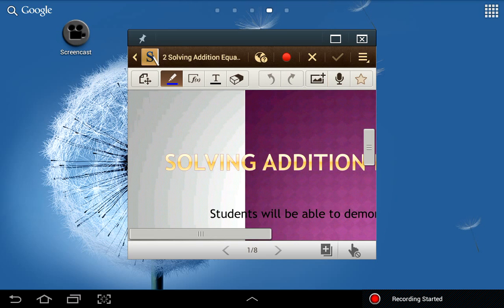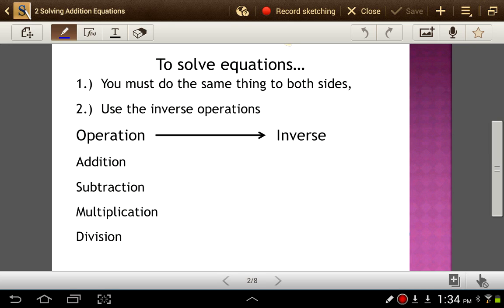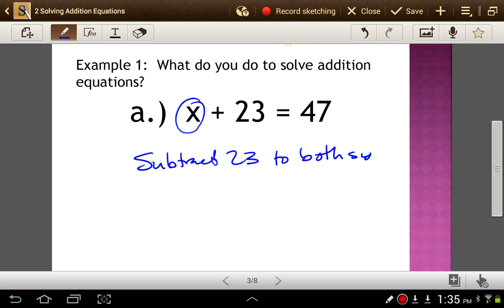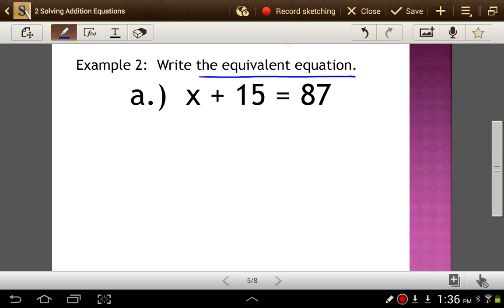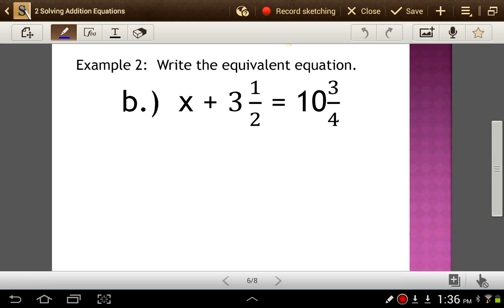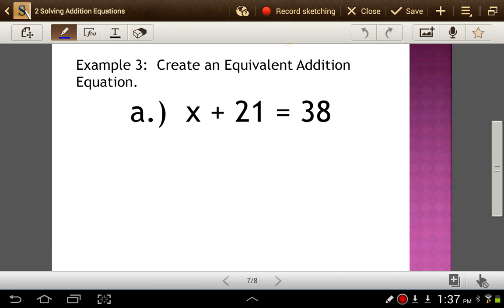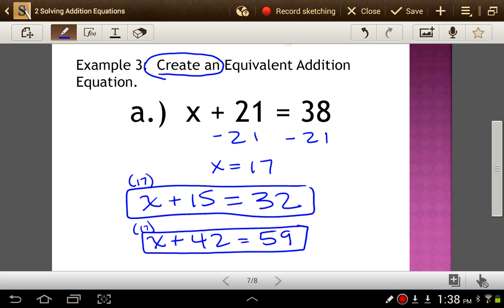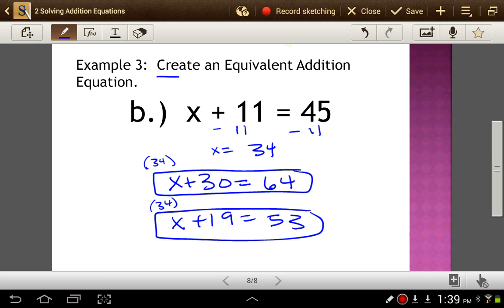Solving Addition Equations